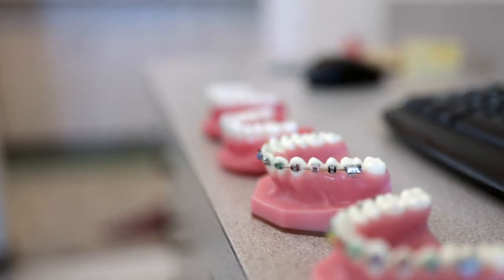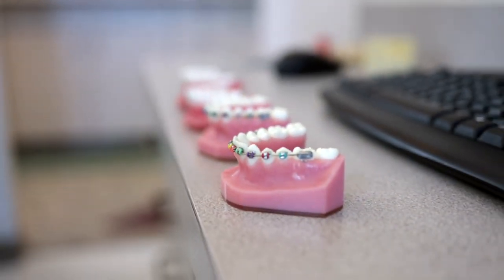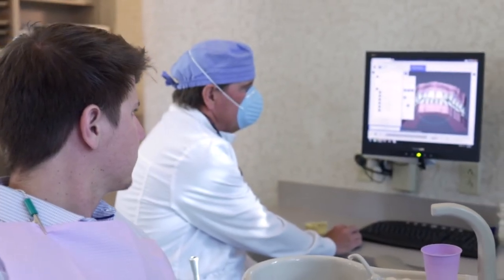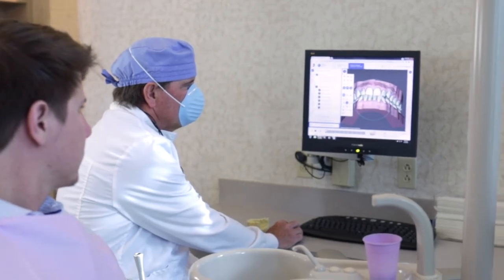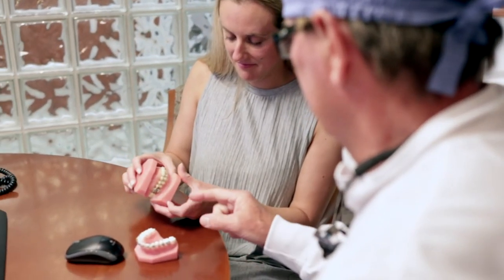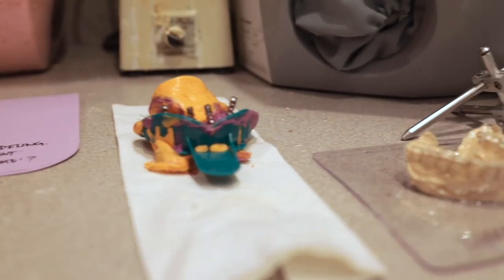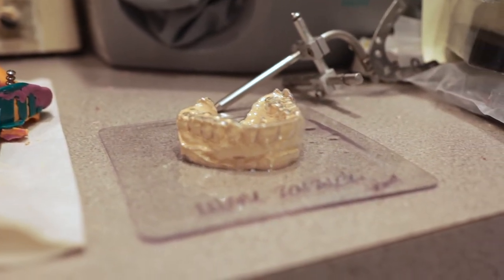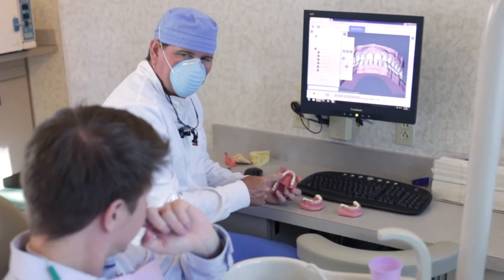The Benefits of Tip-Edge Braces - Aerni Dental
At Aerni Dental, we provide orthodontic treatments using tip-edge braces.

In this video, Dr. Aerni explains some of the history that lead to this type of braces along with their benefits.

Tip-edge braces allow teeth to be moved freely in three dimensions, allowing for very efficient repositioning. Because of this greater efficiency, fewer adjustments are required, resulting in less visits to our office, and a reduced cost over all when compared to traditional braces. In some cases, tip-edge braces may provide an alternative for orthodontic cases that might otherwise require a surgical procedure.

Call our office for a consultation to find out if tip-edge braces are the right solution for you!

Aerni Dental: William M. Aerni, DDS
11177 Pearl Road